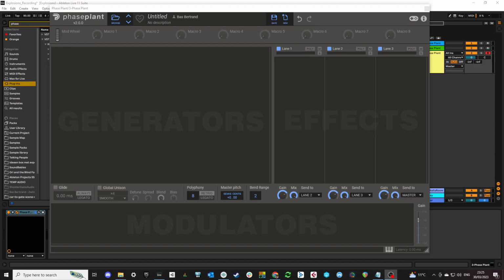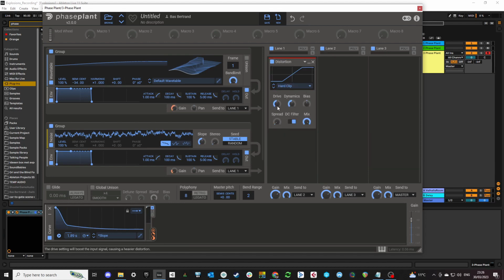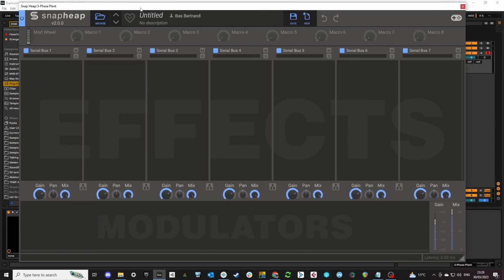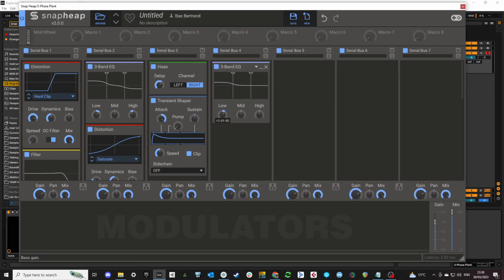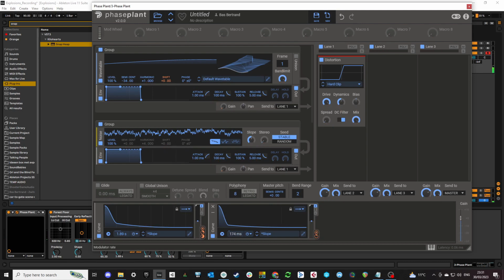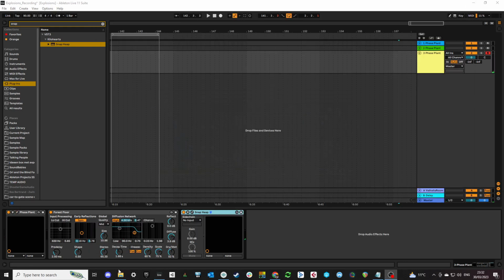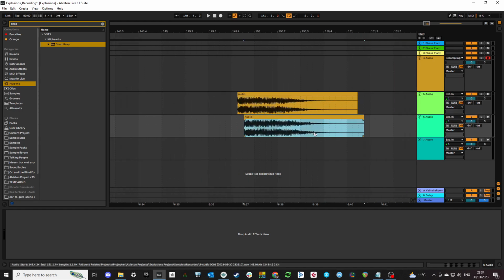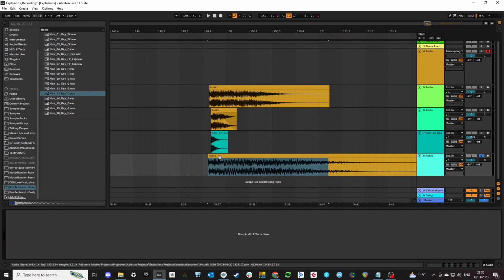Explosion Sound Design Tutorial From Scratch With Phase Plant and Snap Heap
In this video I show you how to design explosion sound design from scratch with Phase Plant and Snap Heap from Kilohearts.

This video is inspired by tutorials from the Negativist. Check out his videos here, it's great content

0:00 Introduction
0:12 Final result
0:32 Setting up Phase Plant
2:17 Adding reverb
2:55 Setting up Snap Heap
7:52 Resampling and layering
11:49 Adding debris
12:07 Final result
12:26 Outro